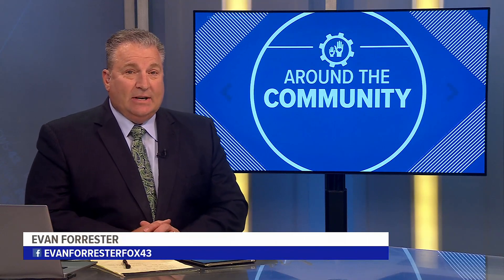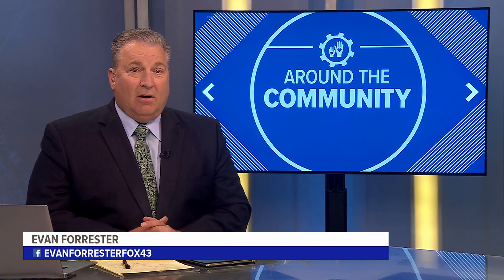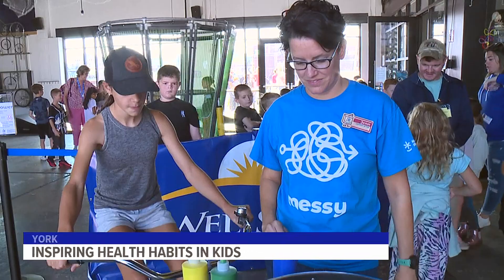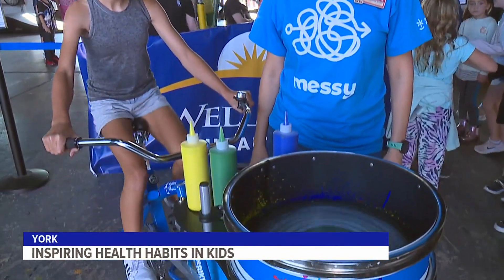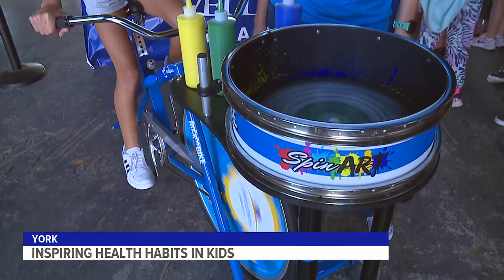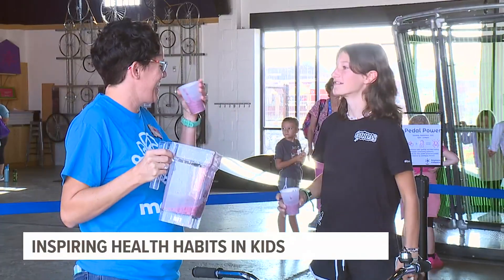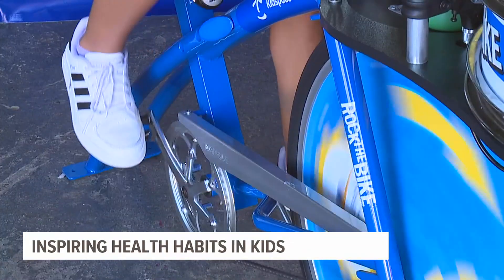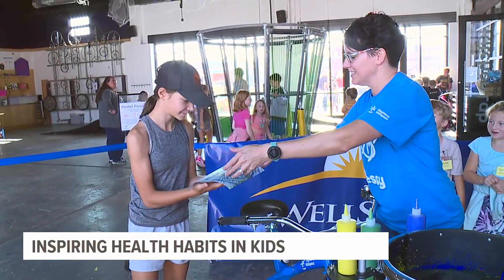Pedal-powered bicycles produce art and smoothies in York County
An organization in York is using pedal-powered bicycles that can produce art and cool treats to inspire healthy habits in children.

These Fender Blender bikes are now accessible at the Keystone Kidspace in York. Using the power of pedaling, little ones can create spin art or smoothies!

Leaders with the organization say the bikes show kids that when they move their bodies, they are capable of a lot.